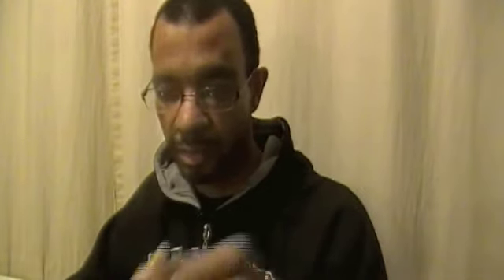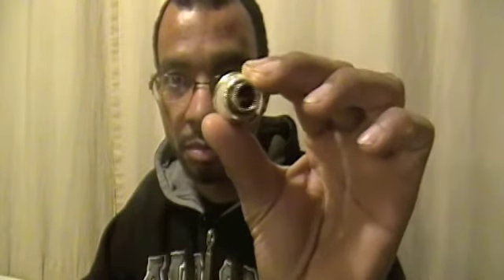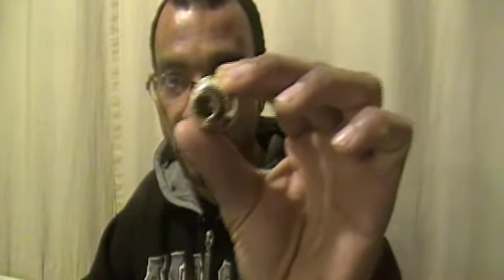Cleaning Your Brass Mouthpiece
This video is an instructional video on how to clean your Brass mouthpiece.